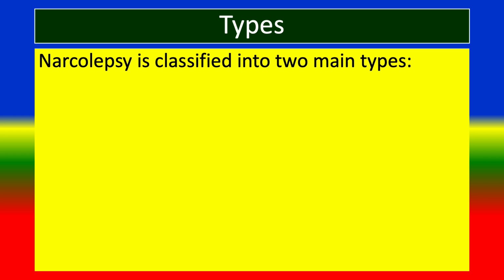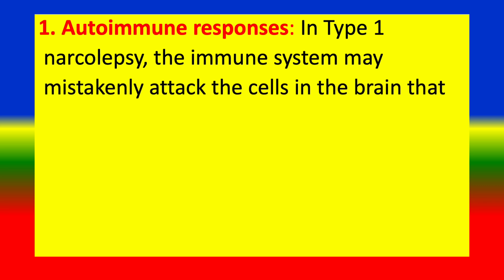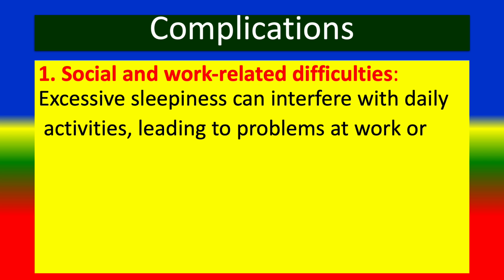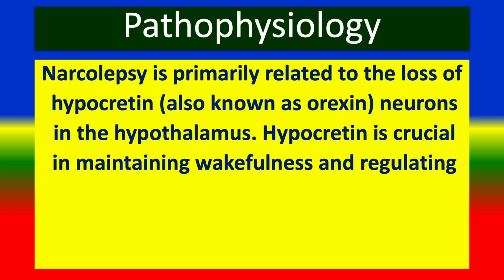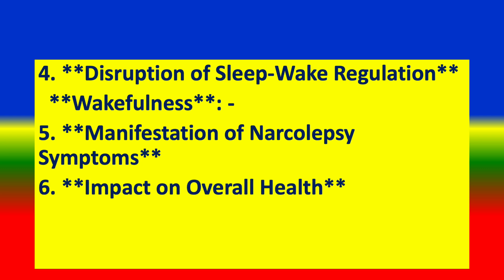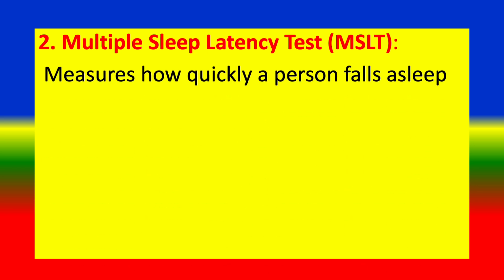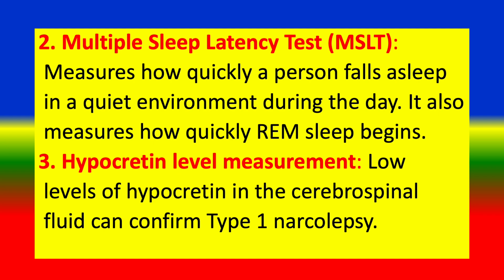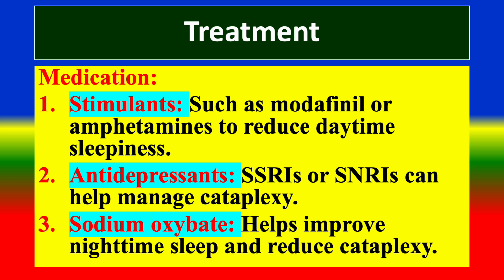NARCOLEPSY - Definition, types, cusses, pathophysiology, signs & symptom, medicine